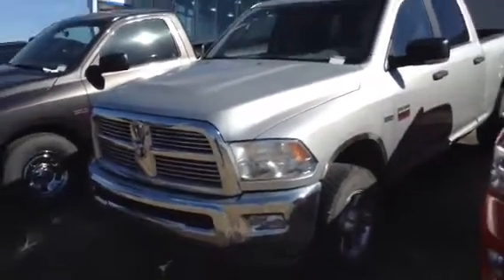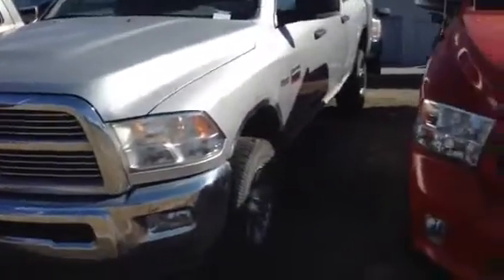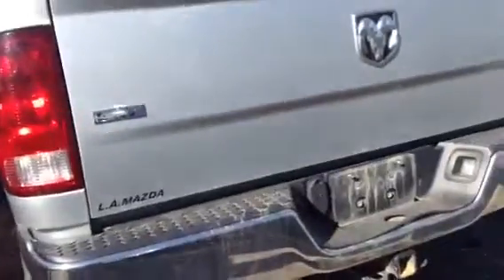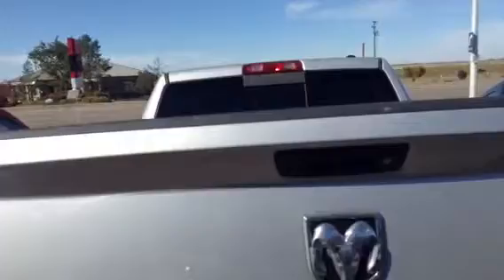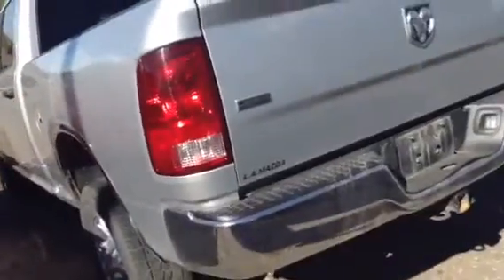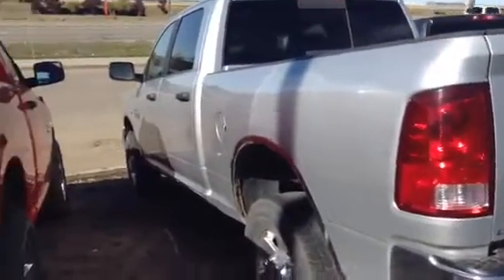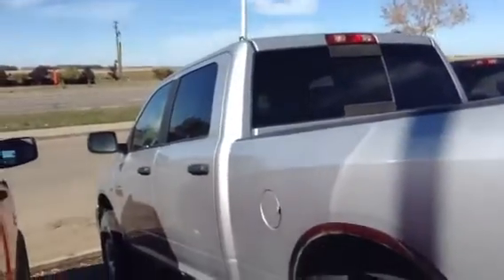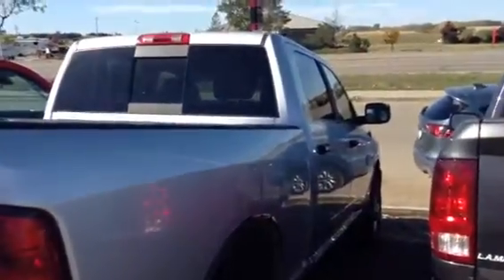Edmonton Mazda Dealer| 2011 Ram 2500 SLT | L.A Mazda in Led